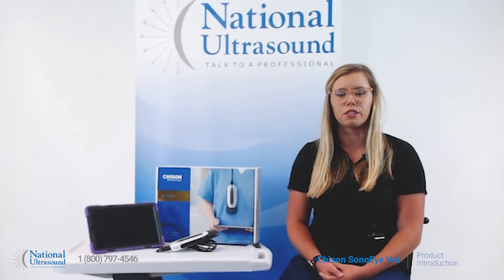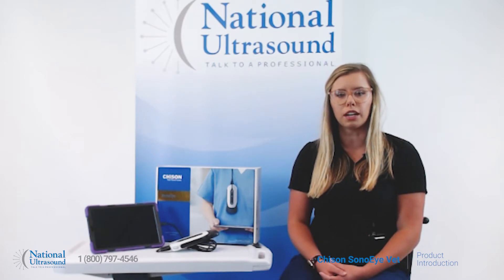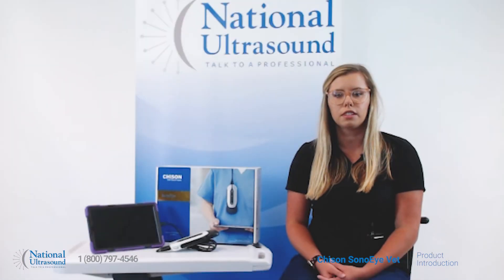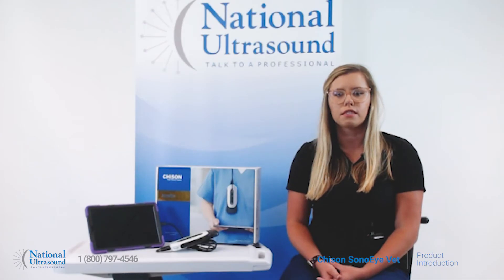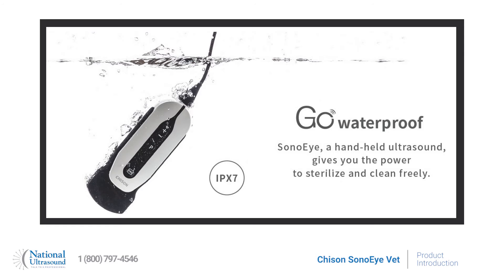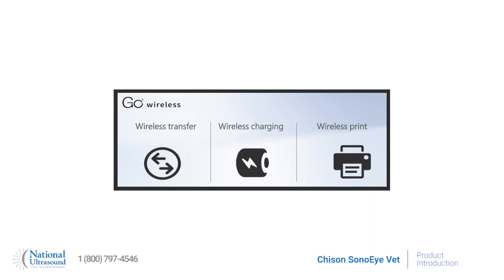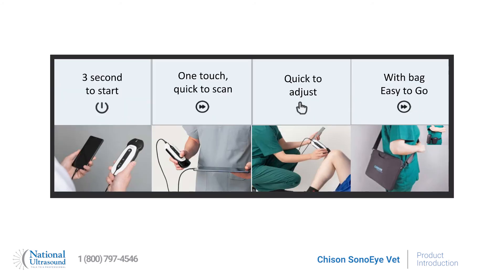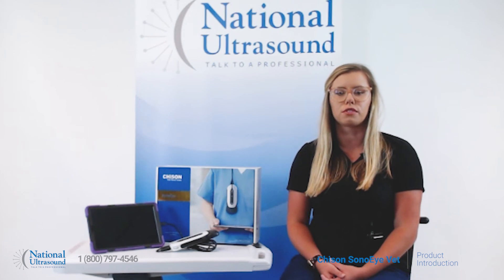Chison SonoEye Veterinary Handheld Ultrasound Introduction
The Chison SonoEye Veterinary handheld ultrasound probes, paired with a tablet, become a complete handheld ultrasound system. It is great for initial diagnosis in veterinary point of care settings. It’s very light weight and user friendly with five probe models to choose from, including: the Micro-convex for abdominal, vascular, bladder, intestine, adrenal gland and cardiac imaging in small to mid-size animals, Convex for large animal abdominal imaging, Phased array for cardiac, abdominal and repro, the Linear array for abdominal, vascular, bladder, intestine and adrenal gland imaging, and a Linear-rectal array for reproduction imaging. The image quality is comparable to cart-based systems which means the system can truly be used for diagnosis, not only for quick scanning purposes. Schedule an online demo today with your National Ultrasound sales rep